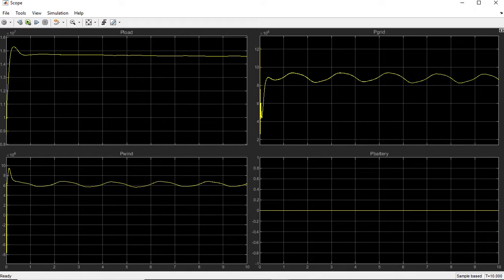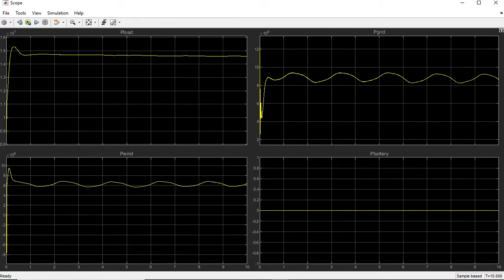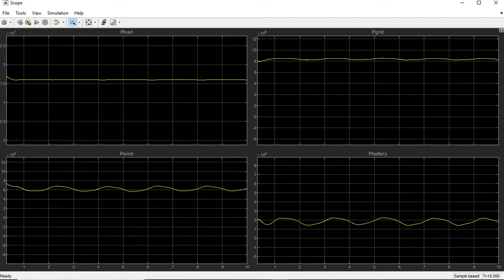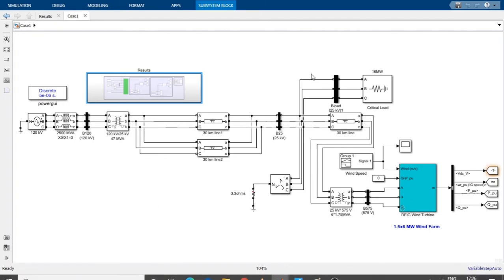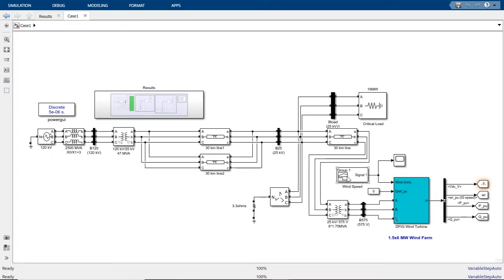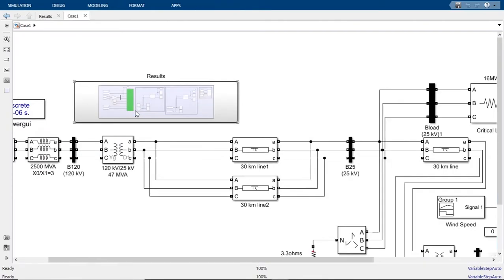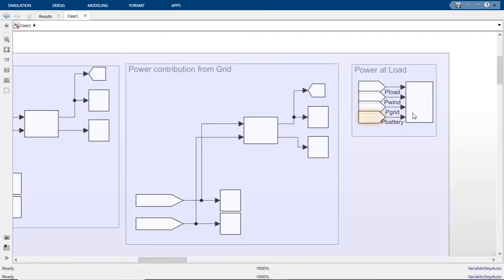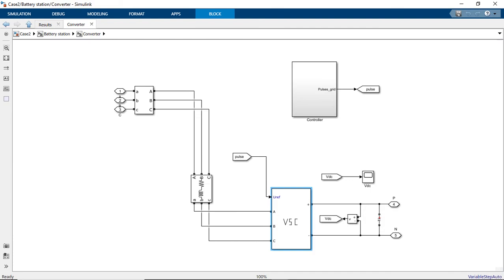Mitigating the impact of WIND Power on Grid | Wind generator | SMIB | Power injection into the grid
If you purchase this model, we will help you to understand each and every component of the model through TeamViewer or Zoom sessions.
Hello folks, I hope you all doing great. Here is another Simulink model for renewable energy systems. In this case, I have tried to limit the impact of fluctuation in wind generator output on the grid.
This project can work as a base model for your future project.